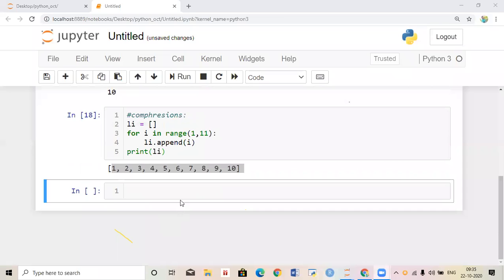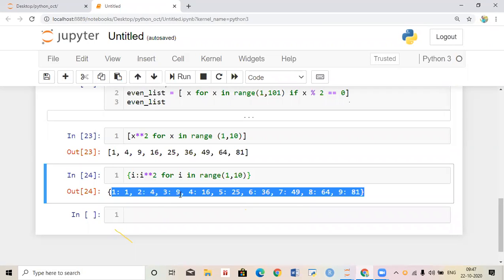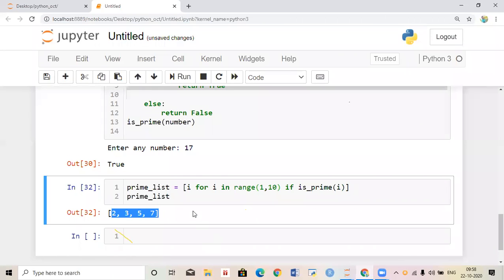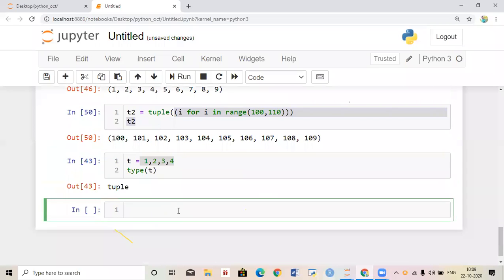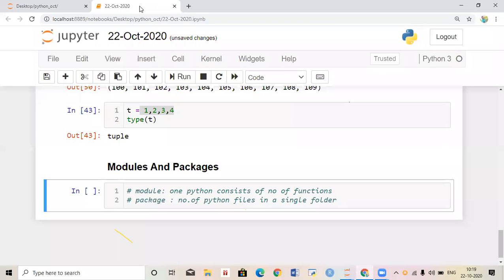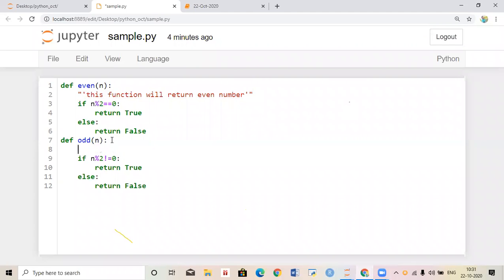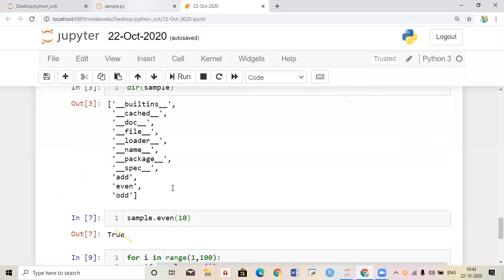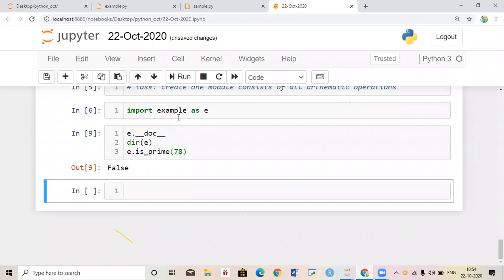Python for Datascience Day 11 (Oct 22nd,2020)